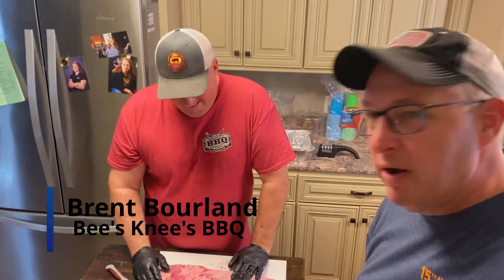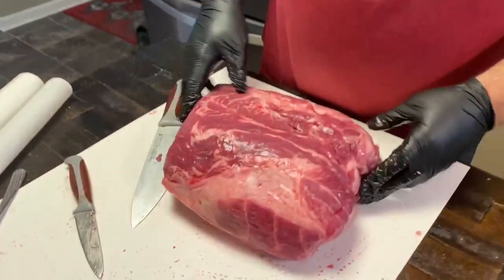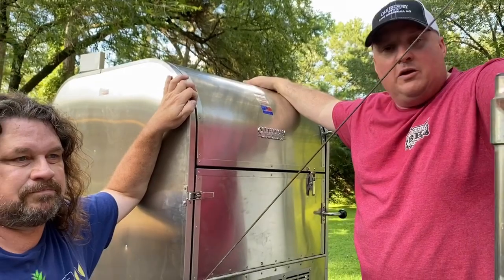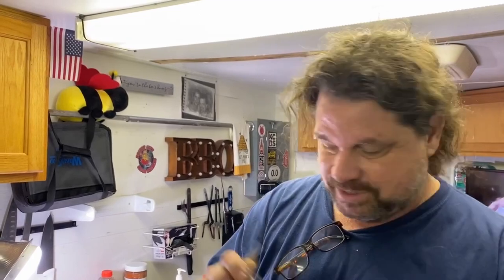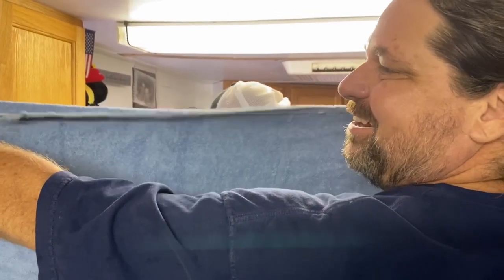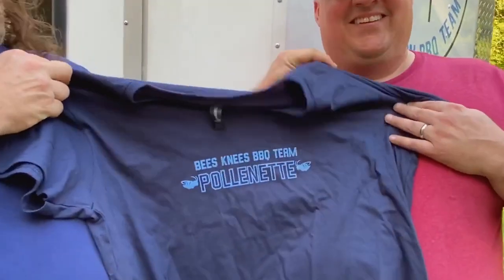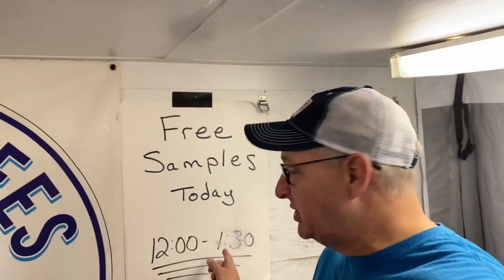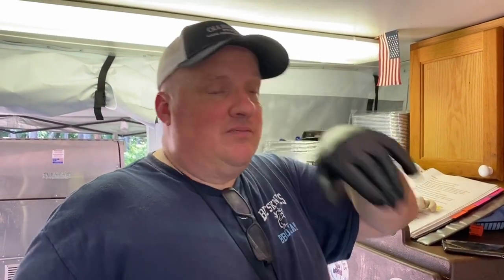Bees Knees BBQ Practice....a Look "Bee-Hive" the Scenes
We were fortunate enough to follow Brent Bourland and Jeff Cole of Bee's Knees BBQ team as they did a full competition BBQ practice on their new Ole Hickory BBQ Cooker.  Brent and Jeff are also big stars on the BBQ show..Bama-Q.  When airing, Bama-Q can been seen on the channel "Destination America" and all seasons can be seen on Amazon Prime Video.

More information can be found at bama-q.tv

Thanks to the following sponsors and suppliers of the great BBQ products that we use to cook great BBQ: